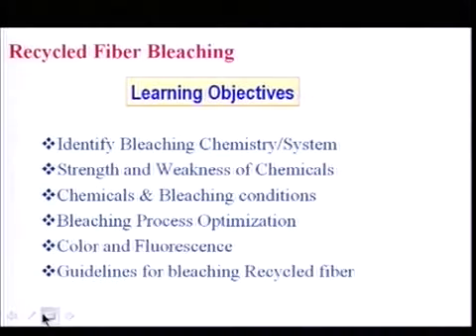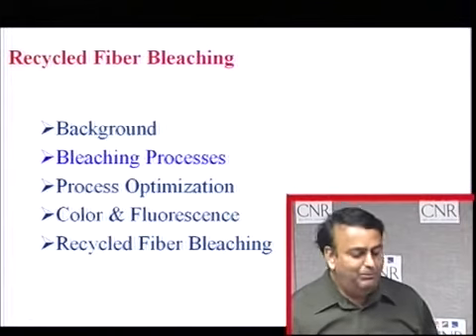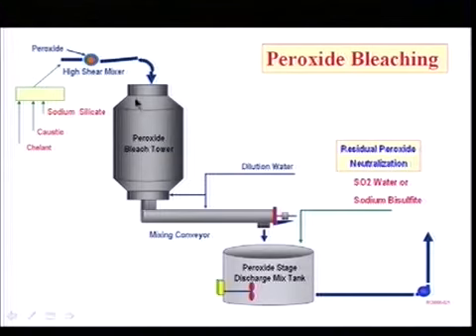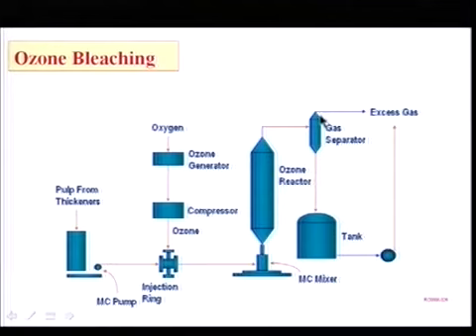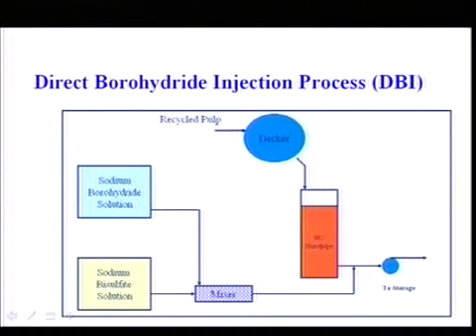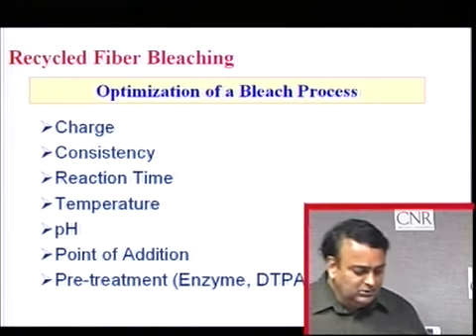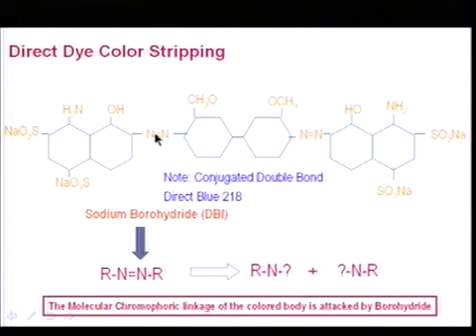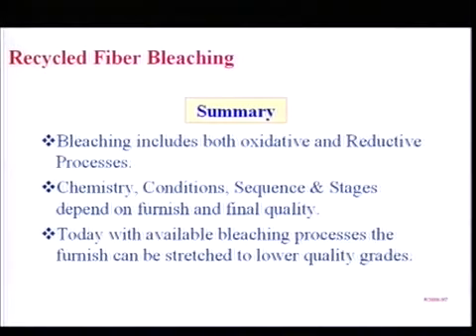Paper Recycling 22/23: Bleaching (Mannar)